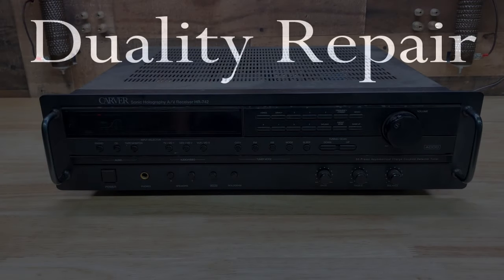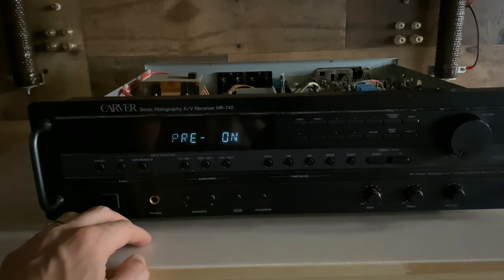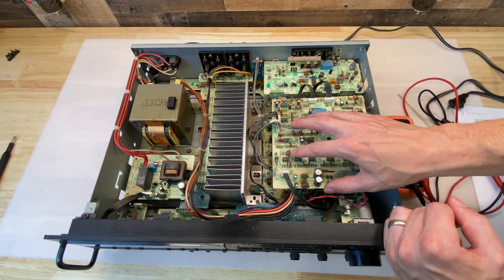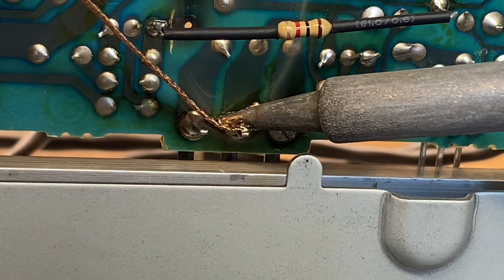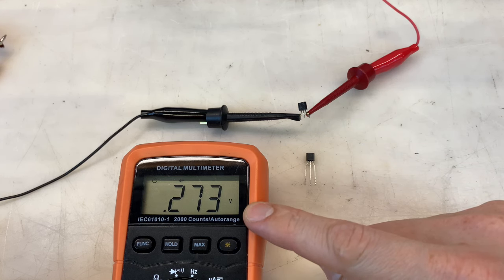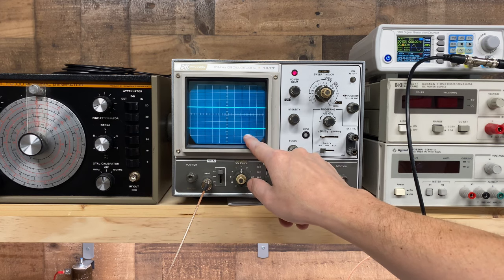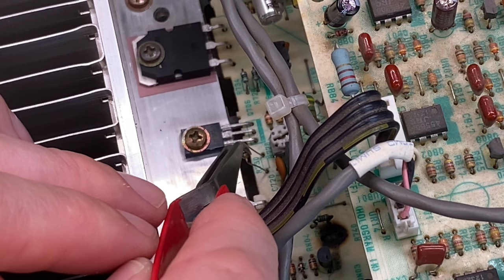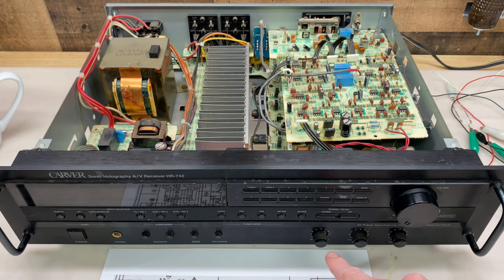DR #56 - ‘90s Receiver Repair - Fixing a Carver HR-742 With No Display and No Audio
This Carver HR-742 receiver has no display and no audio output. In this video, I document the troubleshooting and repair required to get it going again.